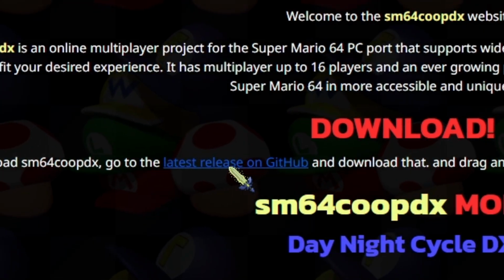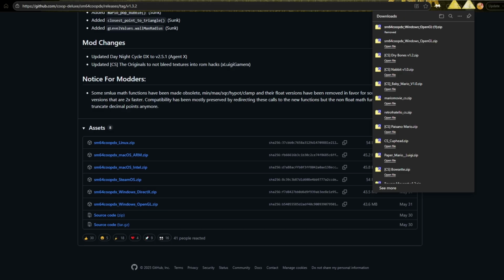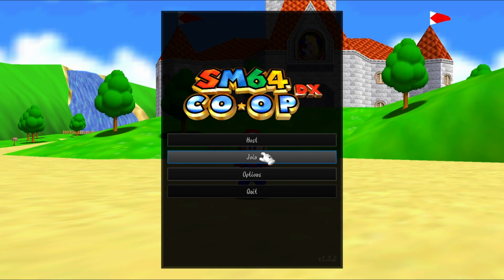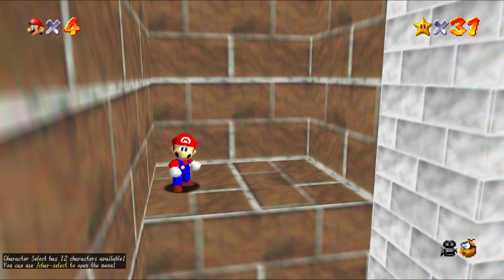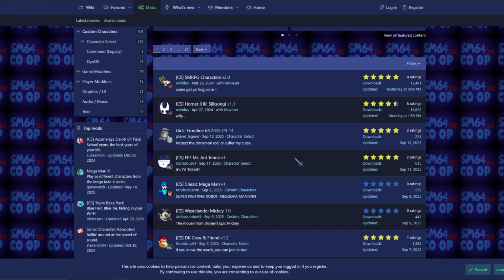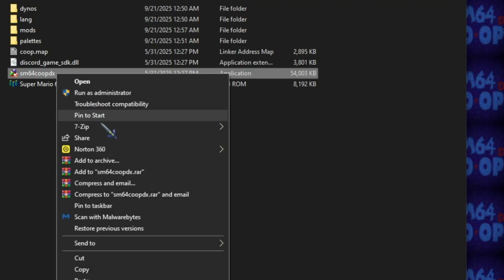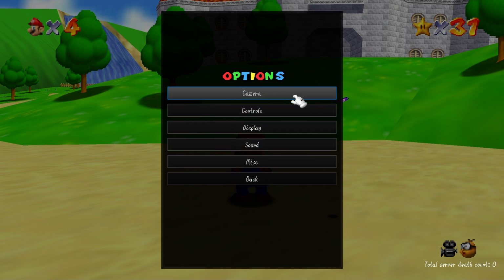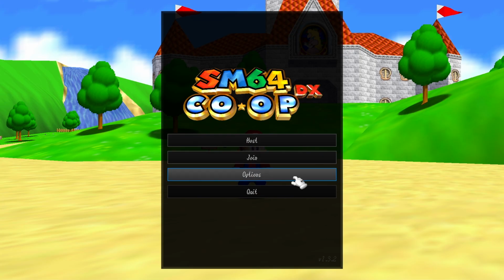Tutorial: How to Set Up & Play SM64 Co-Op DX - Super Mario 64 Mods, Skins, & Multiplayer!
Helping you set up your Super Mario 64 coop DX with MODS! :)

**A Few Troubleshooting notes (will edit as necessary):

1. There is NO additional "emulator" for this--The SM64 Co-op download/program IS the emulator.
2. The "COMPLETELY LEGITIMATE" copy of the game may HAVE to be the US .z64 version.
3. When extracting Mods, be sure to just drag and drop and not make an extra folder for it, it may get in the way of the pathing.

HAPPY GAMING Y'ALL!! ☕☕☕

0:00 Intro
0:04 Downloading SM64 DX Co-Op
2:00 Extracting & Starting SM64 Co-Op on Your PC
3:11 Navigation & Overview
4:28 How to Play & Host a Server
5:01 Downloading & Extracting Mods
7:59 Implementing & Using Mods
10:09 Joining Others
10:35 Review & Outro :)